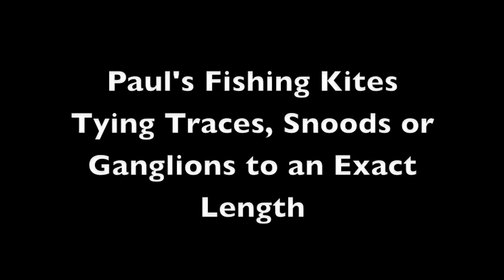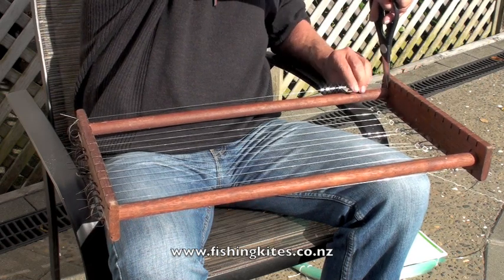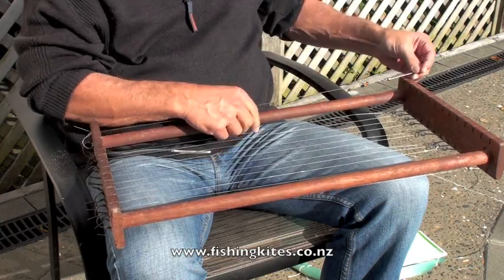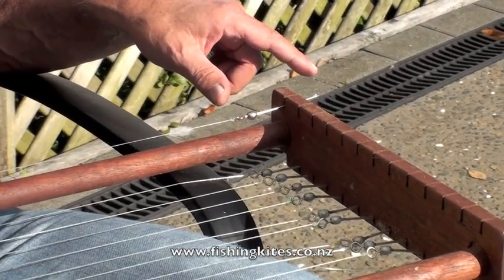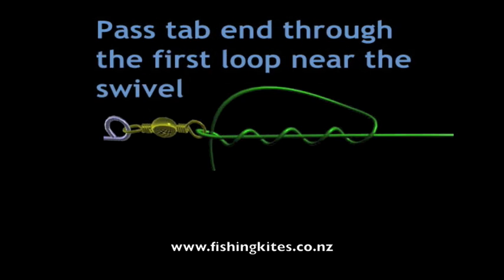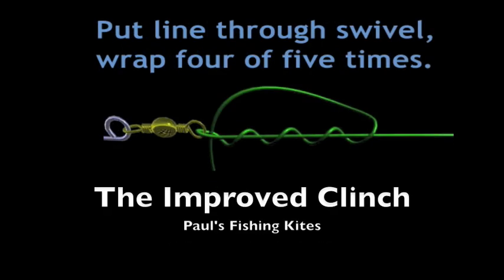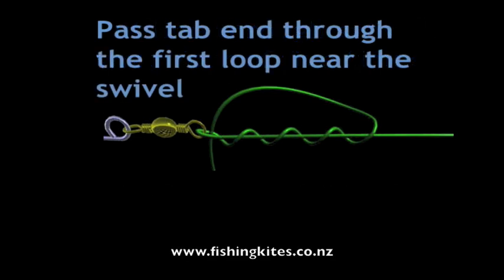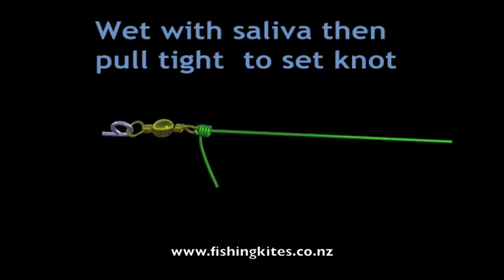Tying Fishing Traces to an Exact Length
If you have a trace rack for storing fishing traces, snoods or ganglions the it is crucial to be able to tie replacements the correct length. Both the clinch knot and improved clinch fishing knot are easy to tie to length